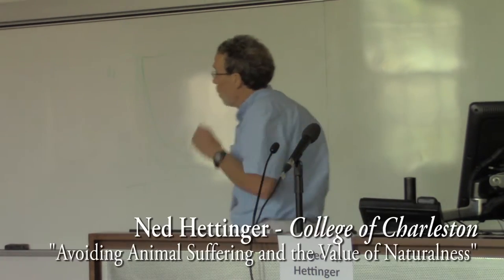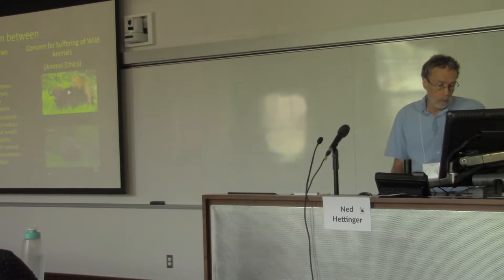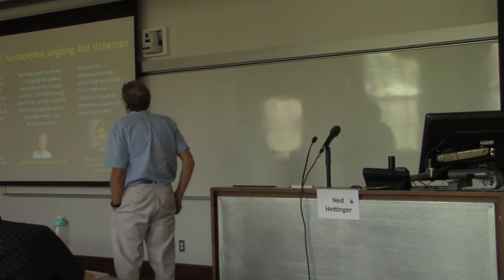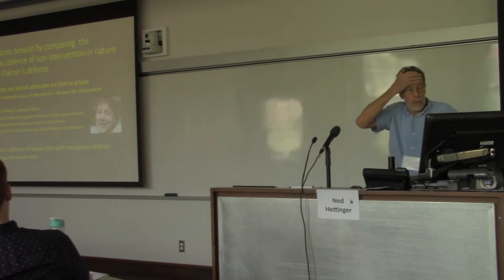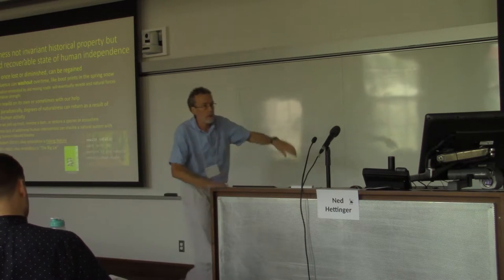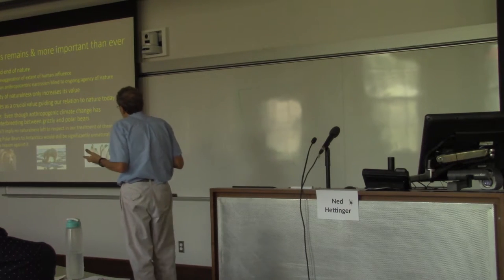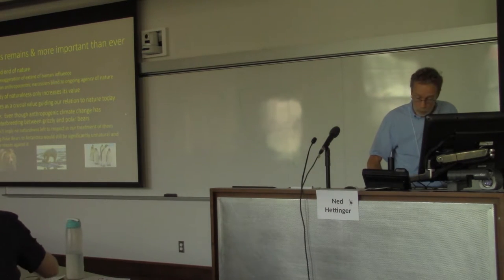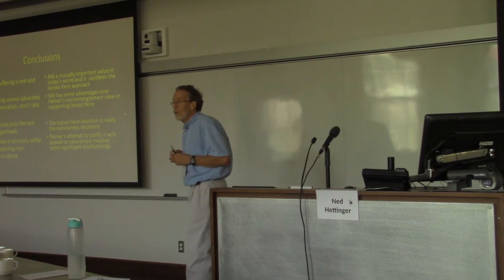Ned Hettinger (College of Charleston), “Avoiding Animal Suffering and the Value of Naturalness”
“Avoiding Animal Suffering and the Value of Naturalness”

This paper explores the tension between the environmental value of naturalness and the importance of minimizing the suffering of sentient creatures, a value central to the concern for animals. This conflict is made evident by some prominent philosophers. Because species in nature do not enjoy “cooperative and mutually supportive relations,” Martha Nussbaum has called for “a gradual supplanting of the natural with the just ” (Frontiers of Justice, 400). In light of the “unceasing slaughter” in wild nature, Jeff McMahan concludes that “we have reason to desire the extinction of all carnivorous species” (NY Times, Sept. 19, 2010). Both suggestions are anathema to those who value the autonomy of nature. Considering birth control for wild animals and predator restoration will bring this tension into sharper focus.